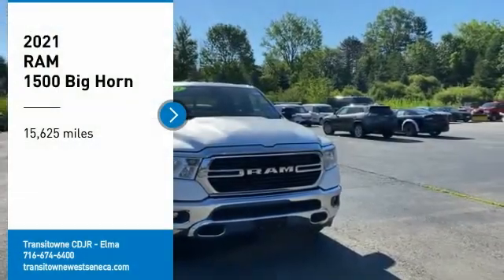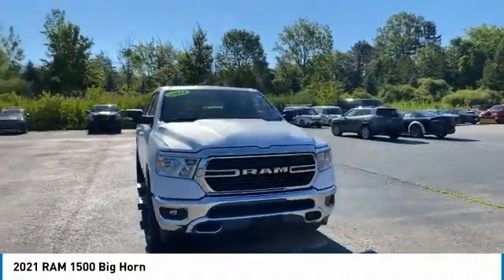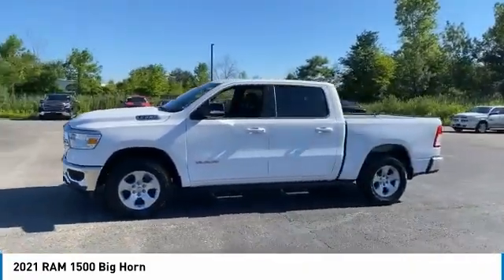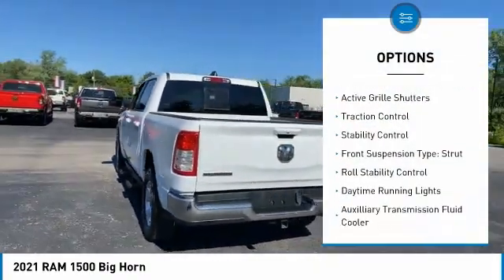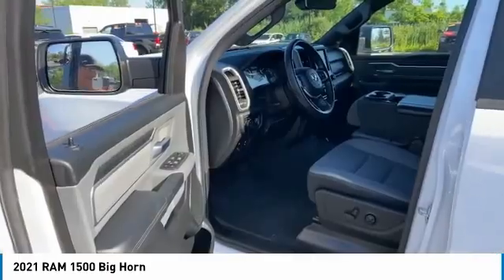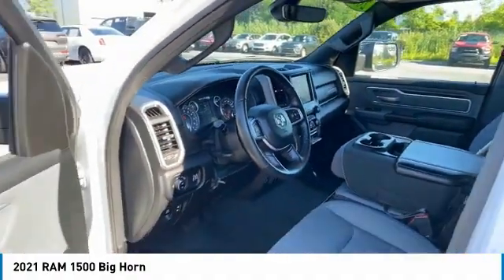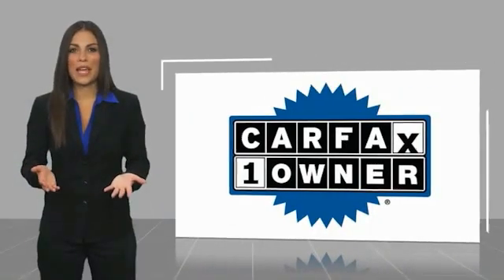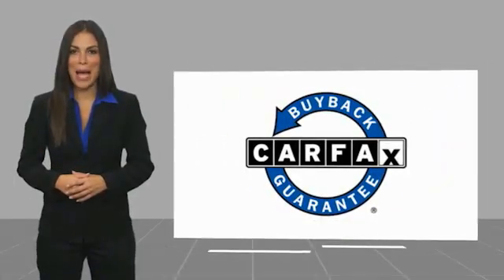2021 RAM 1500 Elma NY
2021 RAM 1500 available in West Seneca, NY at Transitowne Jeep Chrysler Dodge RAM. Servicing the Elma, Orchard Park, Cheektowaga, Hamburg, Lancaster, NY area.

2021 RAM 1500 - Stock #: E8055P - VIN#: 1C6RRFFG3MN612567